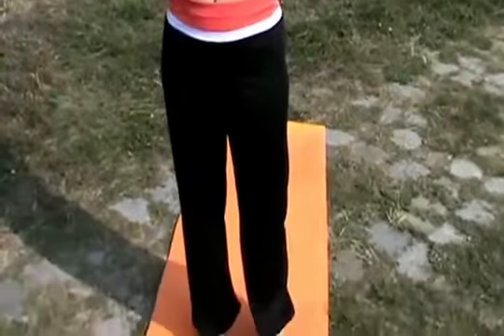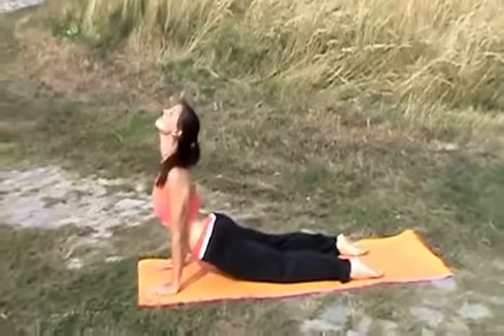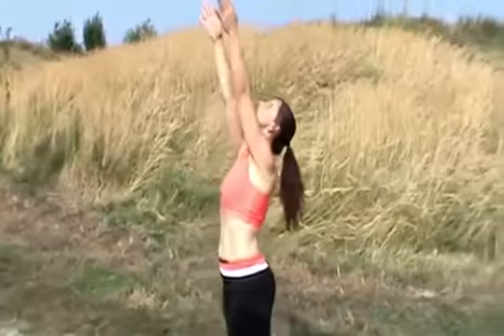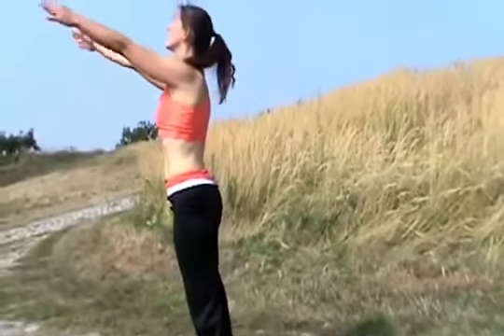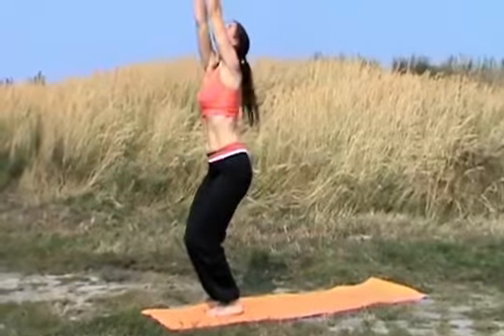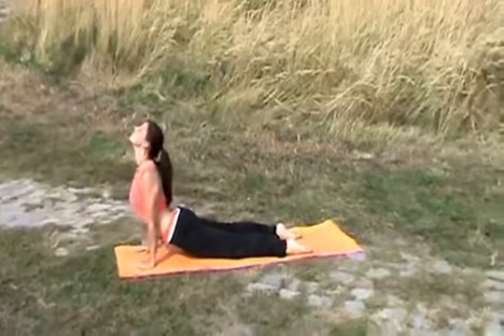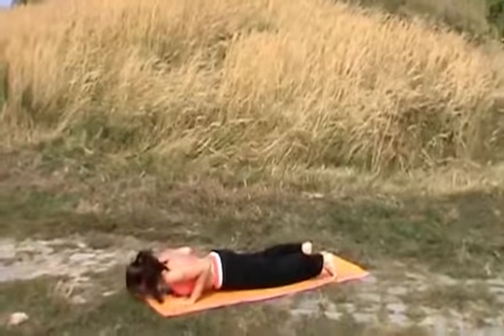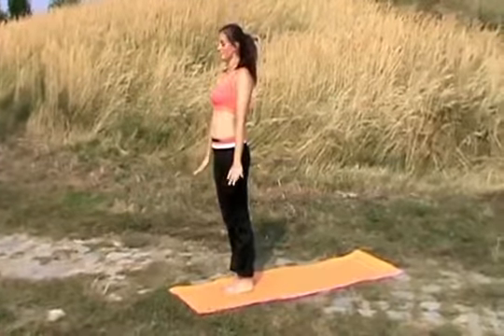Sun Salutations as prostrations to God (#3)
Here we flow fluently through the Ashtanga Yoga sun salutations, combining breath, focal points, movement and the Jesus Prayer as a moving Meditation. This is a great practice to practice by itself if you have not much time to spend on an asana practice and on top a separate seated Meditation. You will feel awake, focused, aware and refreshed afterward! The video (#2) is designed to prepare you for this video (#3).